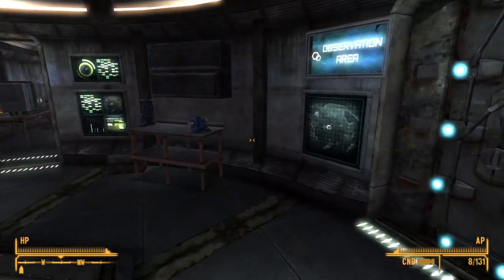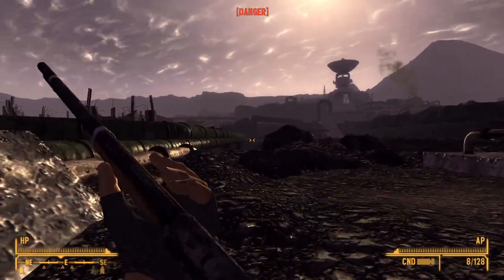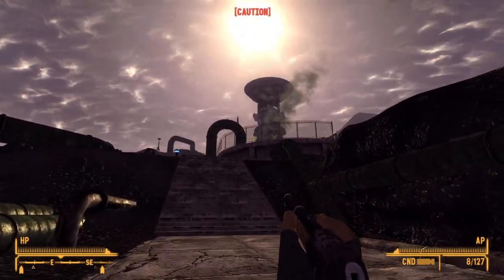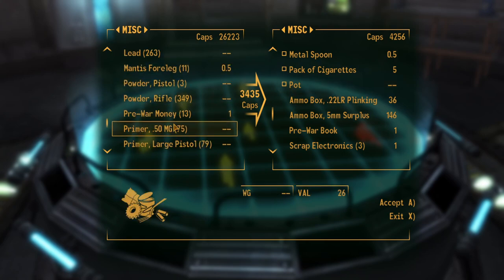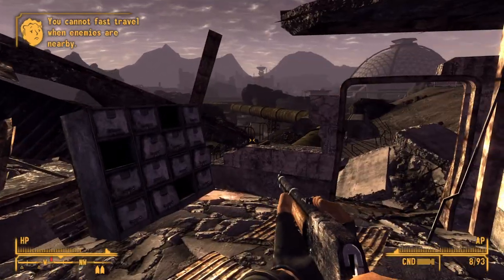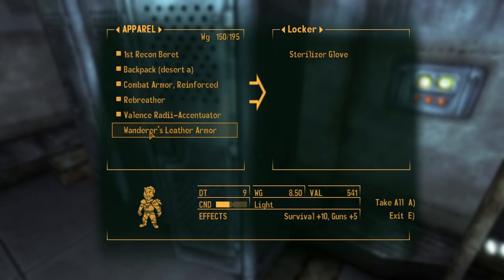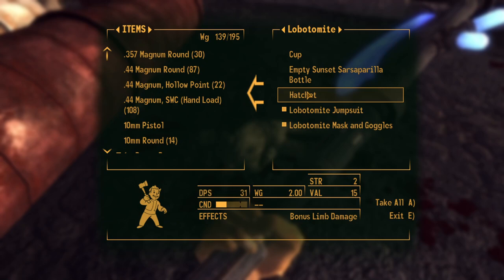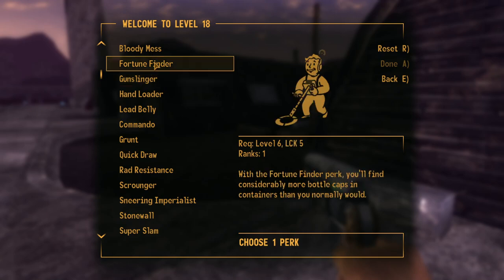Fallout New Vegas: Buachaill Bó Ep 34 - ...And A Real Short Fuse!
Nightstalkers really piss me off. And I'm beginning to realise that Cowboy-only weapons don't really work against robots, so I may have to start branching out.